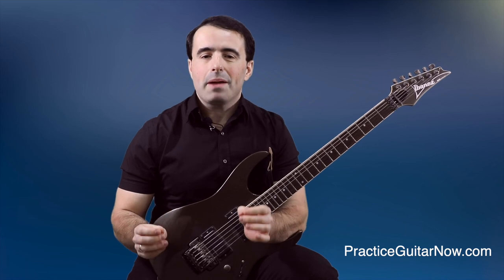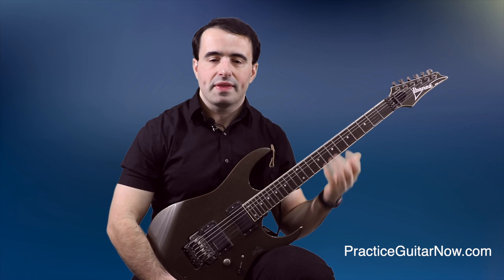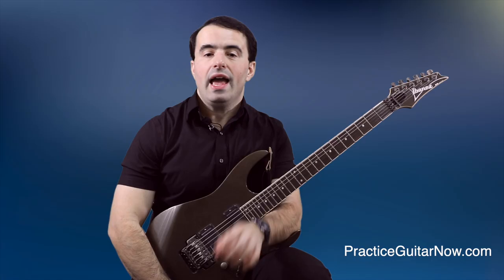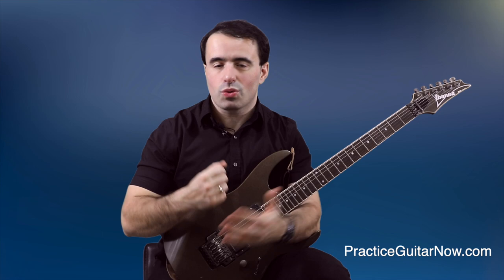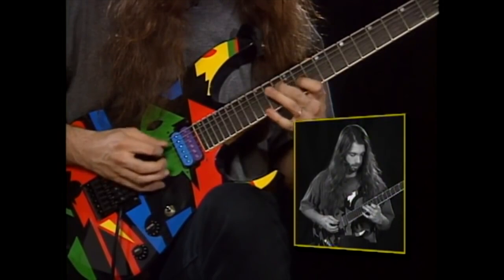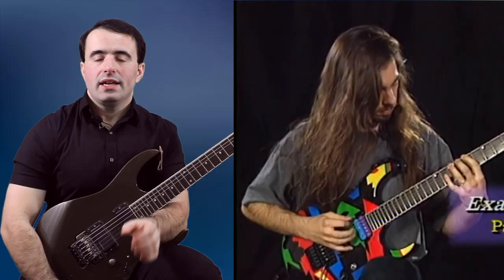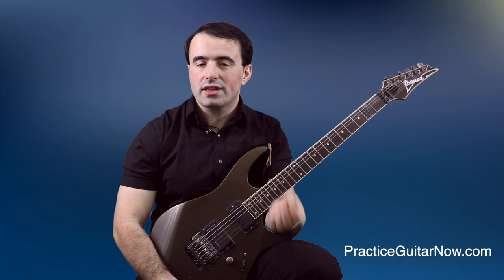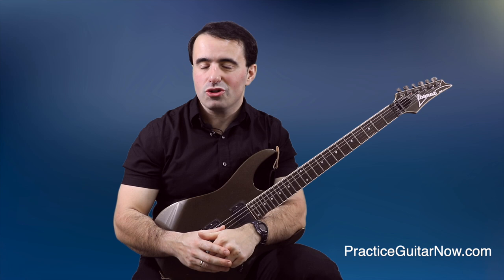How Petrucci REALLY Built His Chops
- free video master class on building guitar speed without slow practice.

In this week’s video, I show you:

- 2 guitar technique secrets behind Petrucci’s never-quit fretting hand stamina. (They are on display all over all the legato examples he plays in the Rock Discipline video, but he never says a word about them.)

- Exactly how to position your wrist to play loud & articulate pull offs with way less effort than you are probably using now.

- How Petrucci and other pros “rig it”, so they get tired less and need less endurance (and less practice) to play guitar fast and clean. (No, it’s not about lowering your string action, using lighter strings or anything about your guitar or amp.)

- A counterintuitive picking motion that can end all your struggles with pesky inside picking for good. It’s also one of the secrets behind Petrucci’s effortless-looking picking speed and accuracy.

- Why Petrucci’s sitting position is WAY better than Yngwie’s.

- 2 things Petrucci does when he picks that I think are stupid. One of them is using strict alternate picking. The other is way more subtle, but it could be causing many of your guitar playing “F**k it!” moments right now.